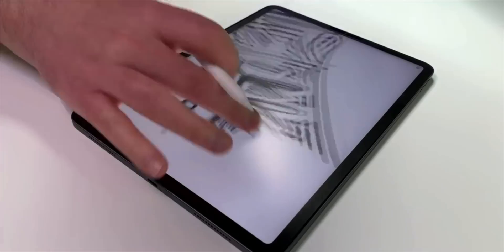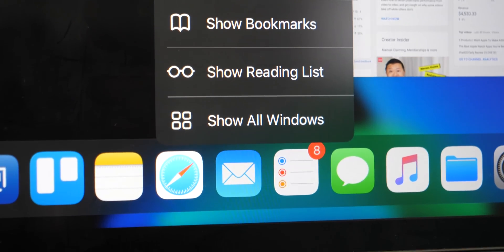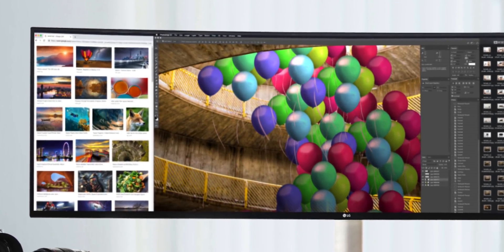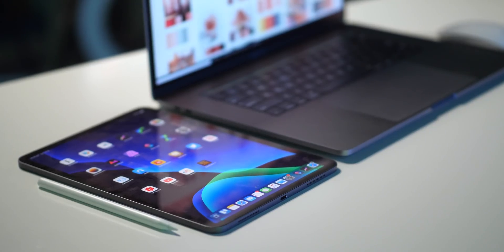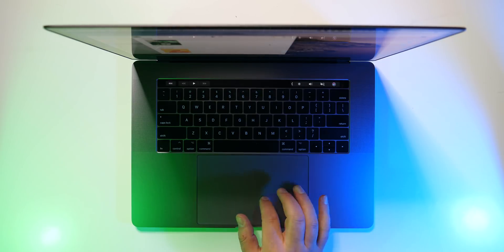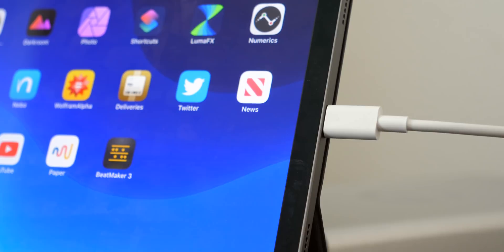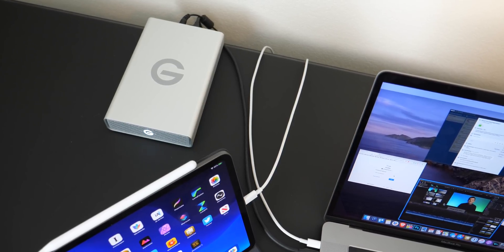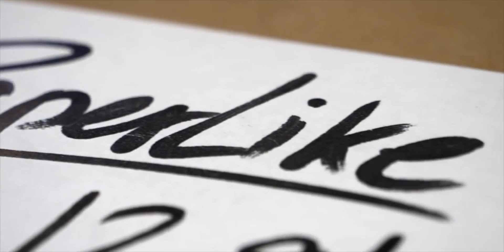iPad Pro (iPadOS) vs MacBook Pro (Catalina)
How does the iPad Pro with iPadOS stack up against the MacBook Pro with MacOS Catalina? Let's find out.